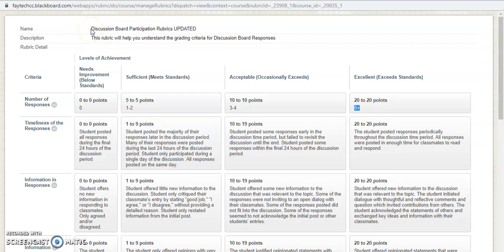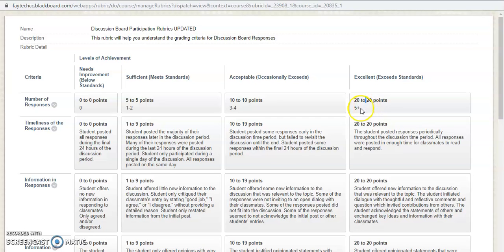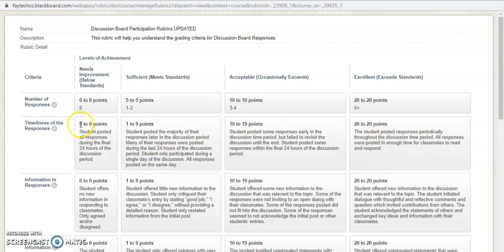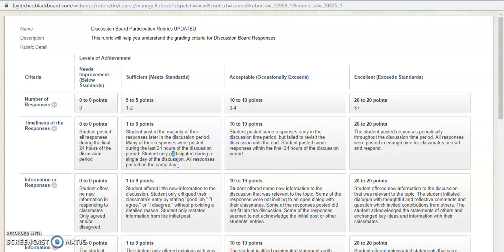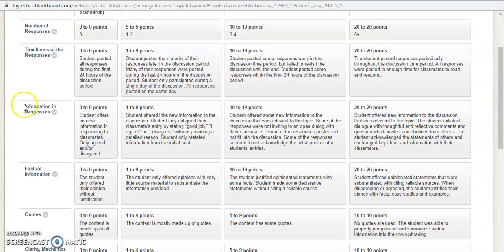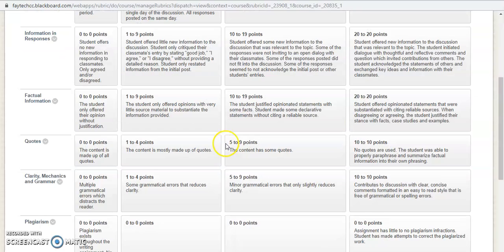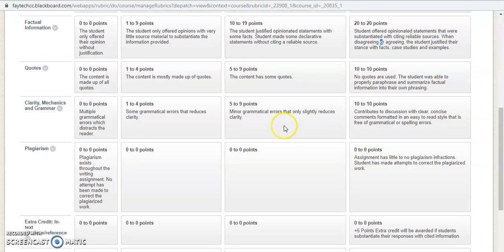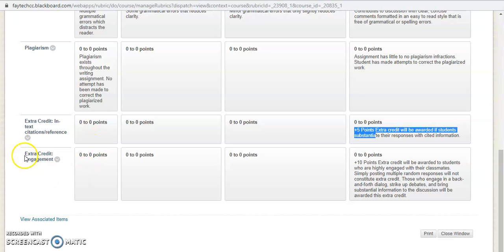Discussion Board Participation ONLNE